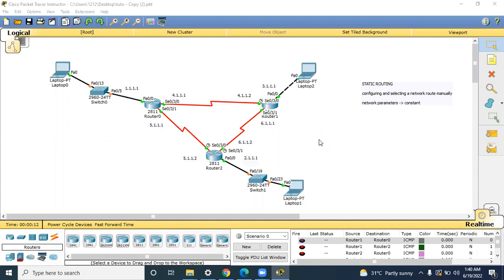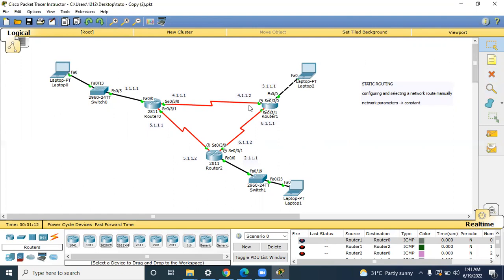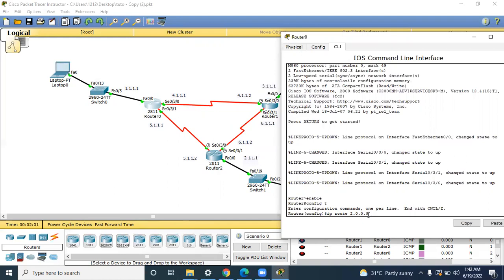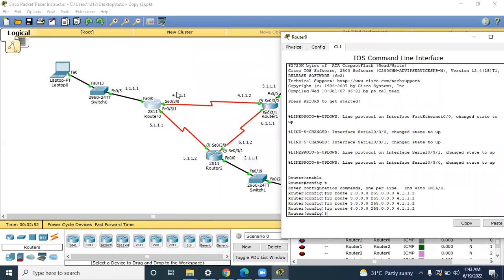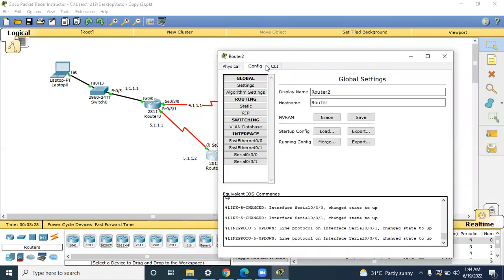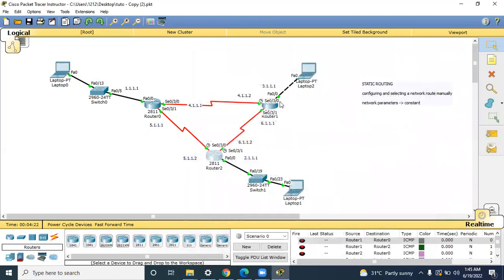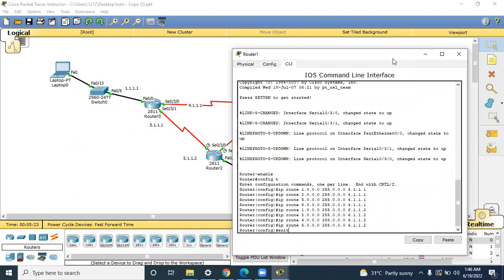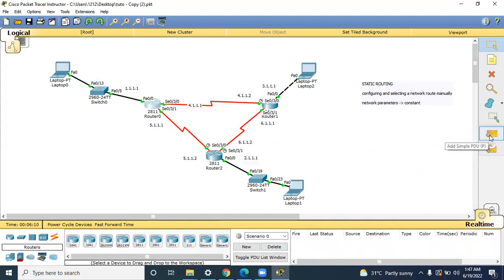Static Routing | Cisco Packet Tracer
Simple static routing commands are shown in Cisco Packet Tracer.